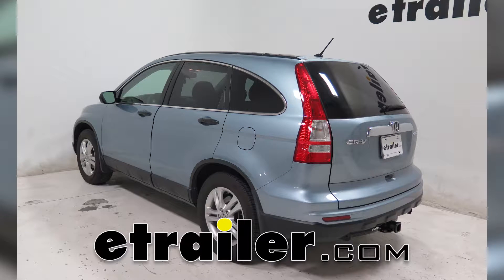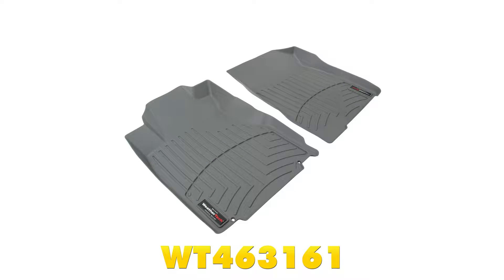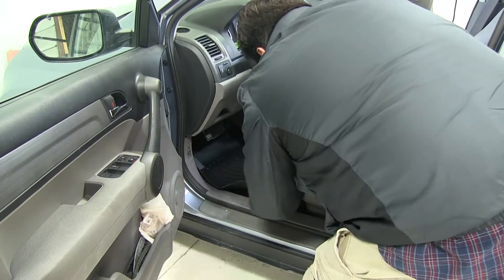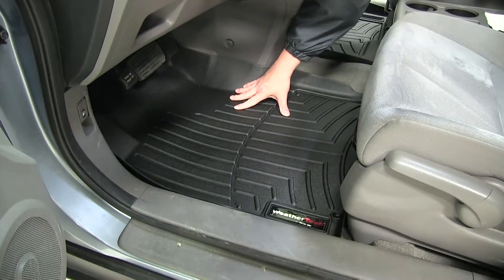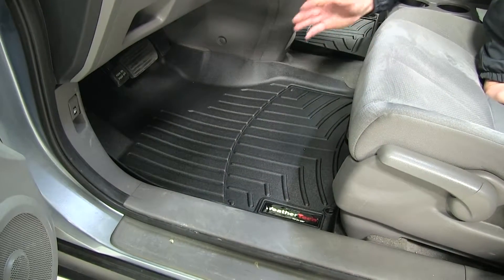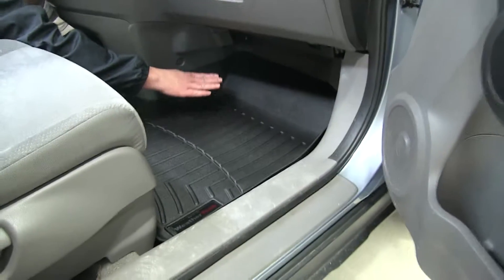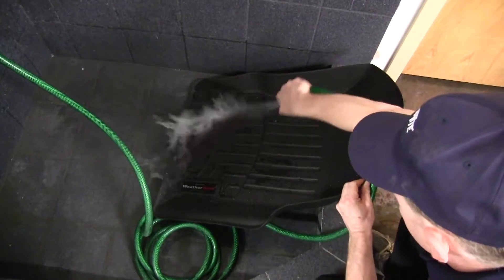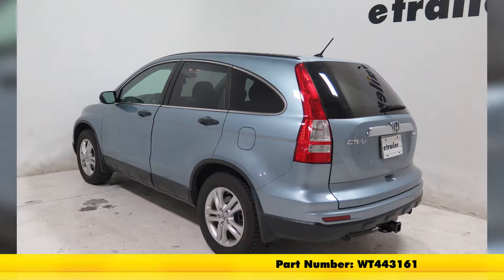etrailer | Beginner’s Guide to Installing the WeatherTech Front Auto Floor Mats on a 2010 Honda CR-V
Today on this 2010 Honda CRV we're going to be testing the WeatherTech front floor mats, part number WT443161. These are going to be the black in color, but they also come in gray as part number WT463161. And the tan is part number WT453161. All right, first thing we're going to do is remove our factory floor mats here and just set them aside. Okay, we'll go ahead and take our WeatherTech floor mats and set them into place. We'll go ahead and repeat this on the passenger side.

As you can see, it perfectly conforms to the floorboards of our CRV here, matching the contours, filling up behind the pedals and off to our side here, has raised edges. It's going to divert all the water onto the mat, as well as these channels here, so, therefore, it will keep out all the moisture and dirt off your actual factory carpet. It also has custom points here for the hooks in your CRV. Moving over to the passenger side, it's pretty much the same thing. We have these raised edges, goes up underneath our glove compartment here now and you can see the channels here as well and how it conforms to the back side of the seat as well. The bottom side has a particular texture here, it actually makes sure it grips to the floor securely and doesn't slide around.

And they're also very easy to clean. All you have to do is take them out, wash them down with some soap and water, towel them dry or let them hang dry and then put them back in. And there you have it for the WeatherTech front floor mats, part number WT443161, black in color, on our 2010 Honda CRV.